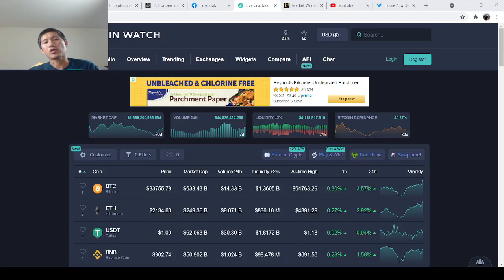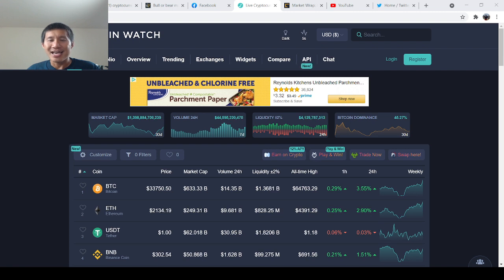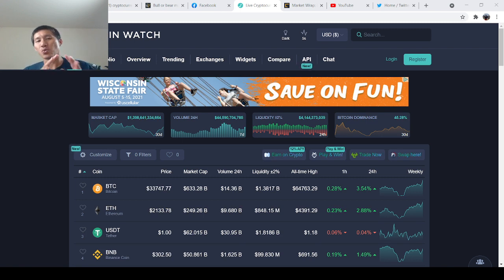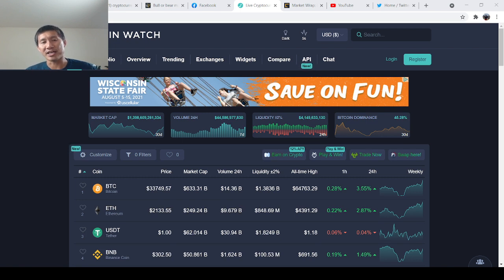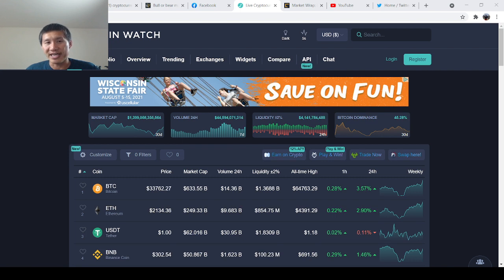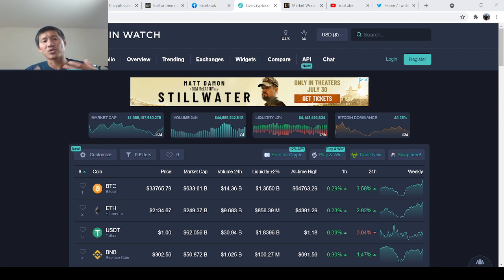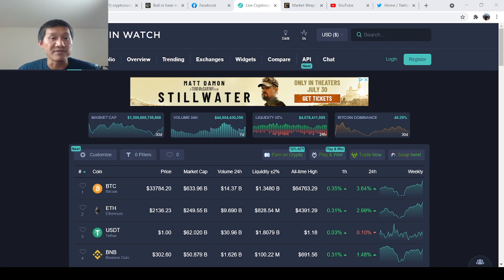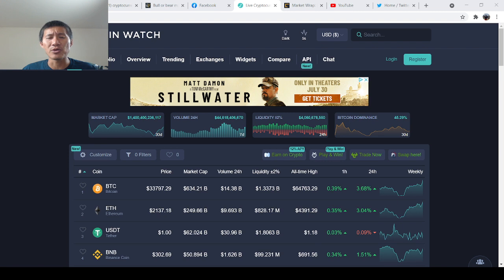Bull run coming to be IGNITED BY NFTS. Bitcoin decoupling and flippening can be sooner than we think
ADA

addr1qxa844x2nm493q6pc9afl95v957aese7tathv3qmwq48mzc5dwfgxsjkqlnetr8y8t5ztrhczdpv0se8kf8l5wv74z7qgxsnf6

Vechain
 0x41aea376d651d90d53f76ce280c05855db105007

Tron

TXJw7F9mZbiXz6EJcpo656BYU7h8mosNEY

ICX

hx52f439bd40bdaa1f13b1a93697d45ad5fa73d36e